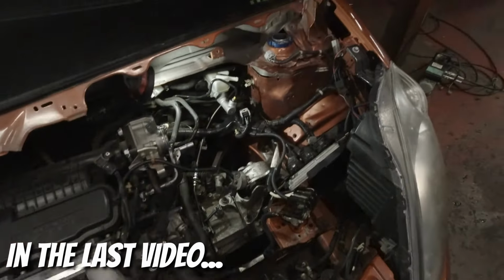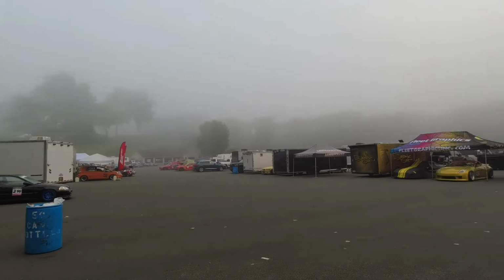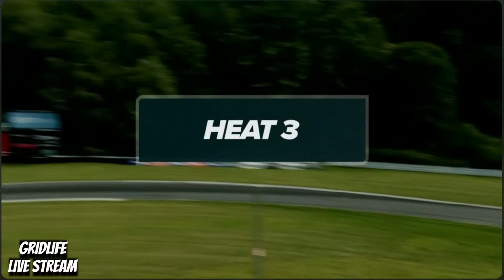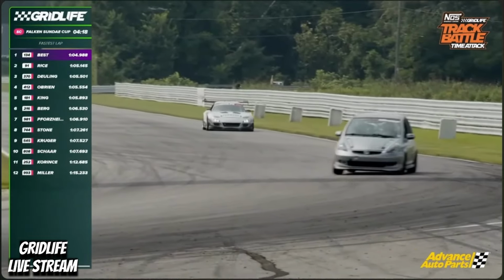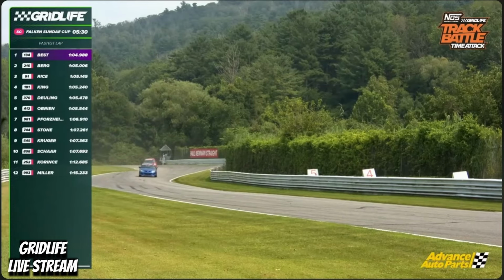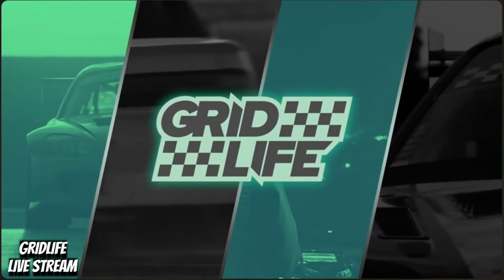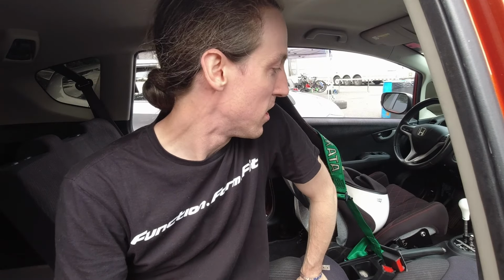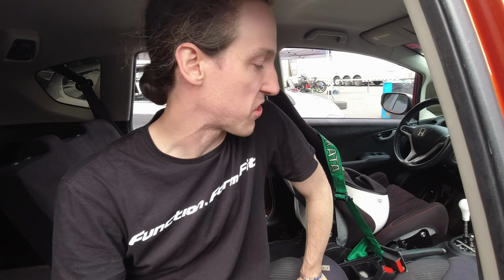Racing at a Historic Race Track!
Follows us online!